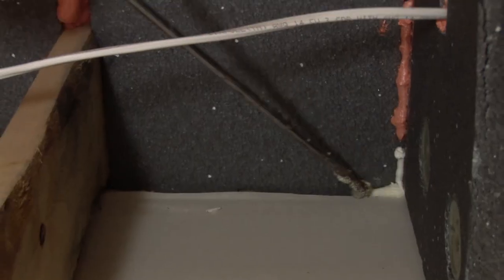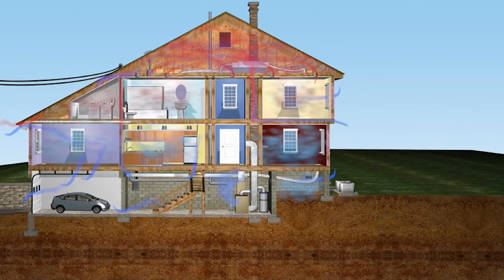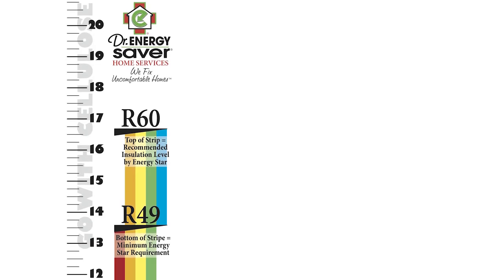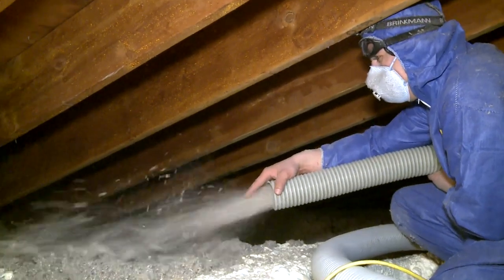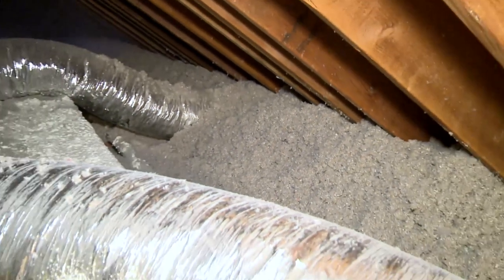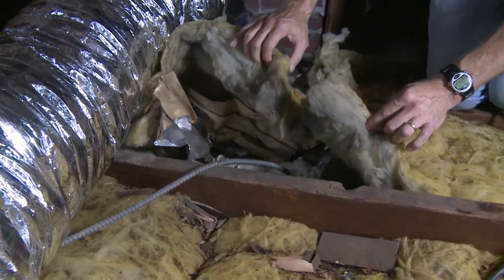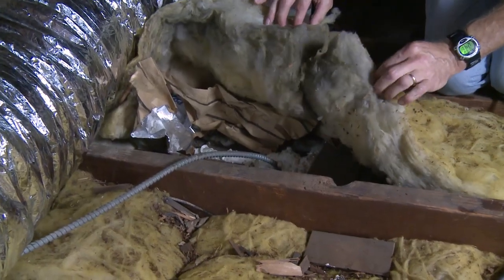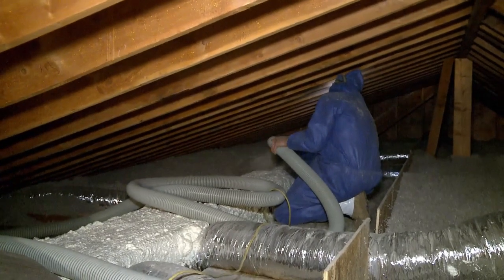Attic Insulation: Blown Cellulose vs Fiberglass Batts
Attic Systems dealers have been making thousands of homes across the U.S. more comfortable and energy efficient with attic insulation and air sealing.

Why is attic insulation so important? The temperatures in your attic change drastically in the winter and the summer.

Heat radiating from the roof keeps the temperature in your attic in the triple digits most of the season.
If your attic is improperly insulated, your ceiling will become hot and that heat will irradiate through your living areas.

In the wintertime, heat moves from your heated living space into your freezing cold attic.

Proper attic insulation is designed to stop heat flow between your attic and your home.

For that reason, our Attic Systems dealers will often recommend blown cellulose insulation over fiberglass batts.

Cellulose insulation have a higher R-Value than fiberglass, and when blow in an attic, it quick fills all the gaps and nooks.
Fiberglass batts have to be cut to size to fill the cavities and that often leaves many gaps for air and heat to flow through, reducing the R-Value of the Fiberglass even further.

Cellulose is also better at resisting the air flow that fiberglass. Cellulose insulation is also treated with fire retardant and insect repellent chemicals, making it overall safer and longer lasting.

Our Attic Systems dealers are committed to providing always the return for every dollar you invest in attic insulation, and that includes recommending and installing always the best materials.

With an Attic Systems Dealer you are always in good hands!